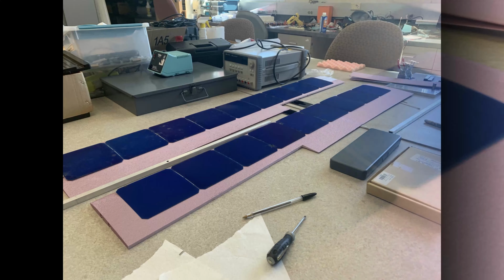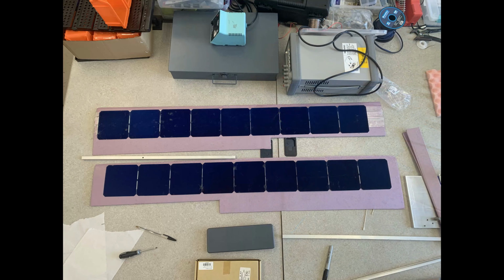Project SOLAR 2021